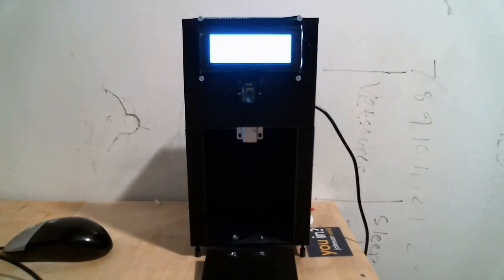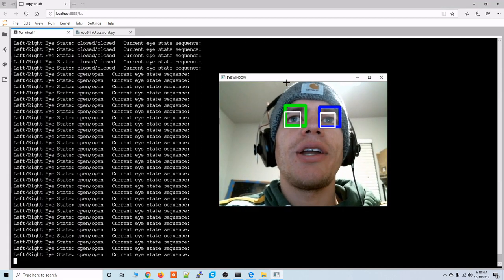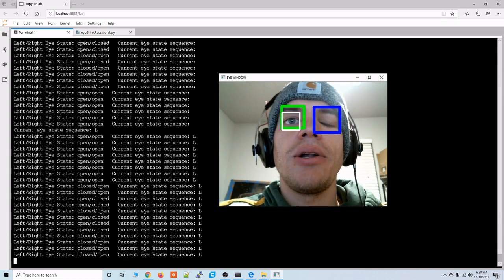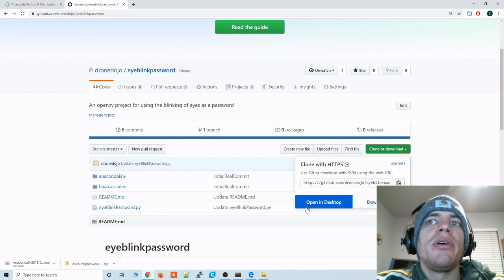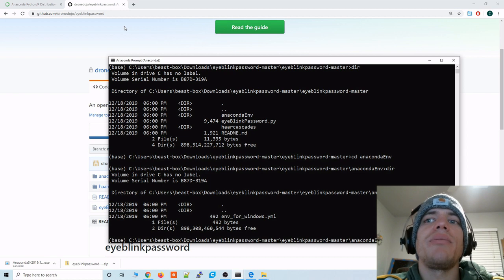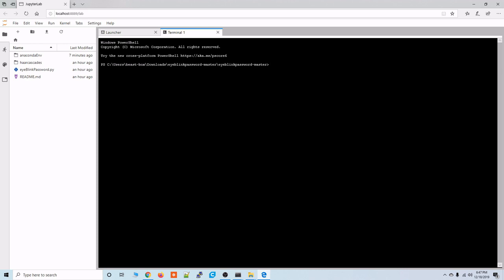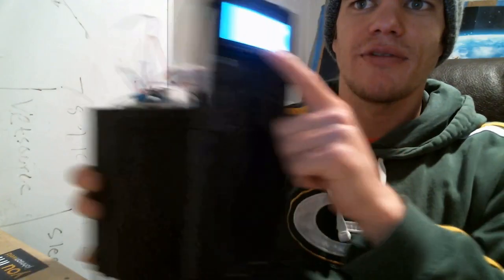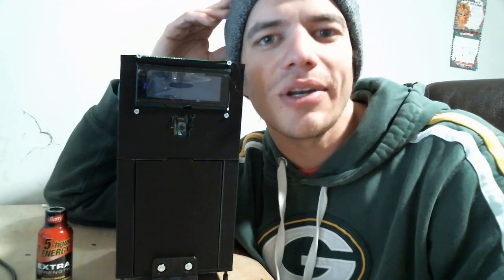Eye Blink Password and Safe: An OpenCV Project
In this video, I cover an openCV/computer vision project I've been working on: an Eye blink password AND a raspberry pi powered safe that ONLY unlocks by using the eye blink password code.

The eye blink password code can run on any OS so you can use it for your own applications.

If you want to build this eye blink safe, I have created a thorough written guide here that walks you through the entire process

Most people protect their things with a text based password. With this computer vision project, you can password protect your valuables with a sequence of eye blinks instead!

The eye blink code was written in python and can be accessed